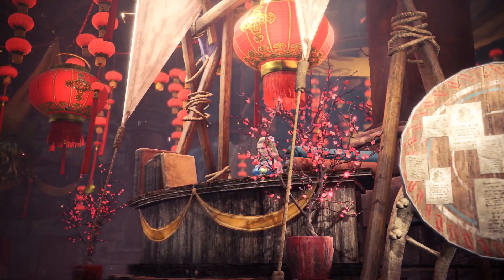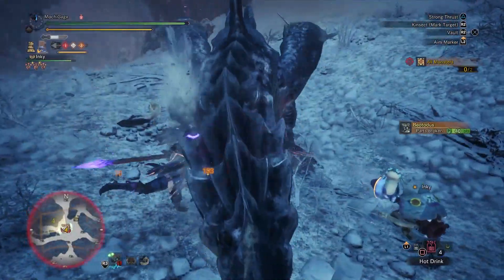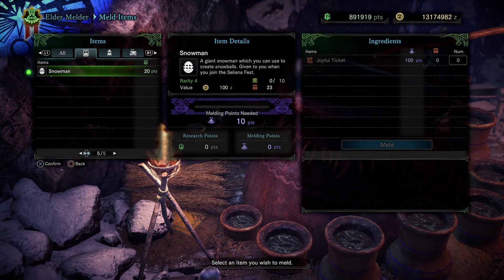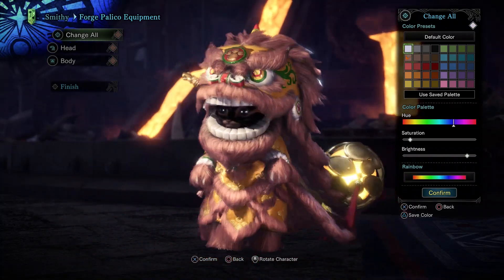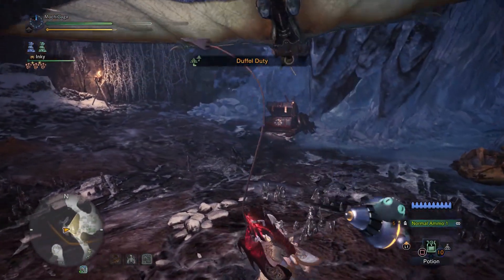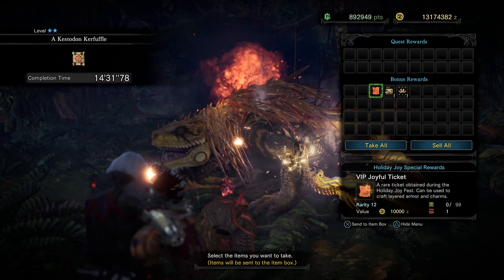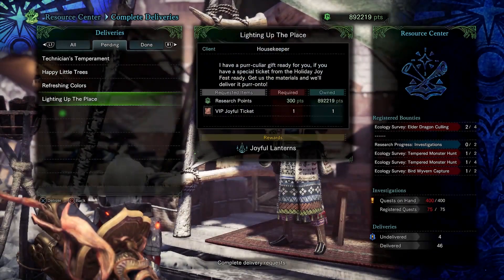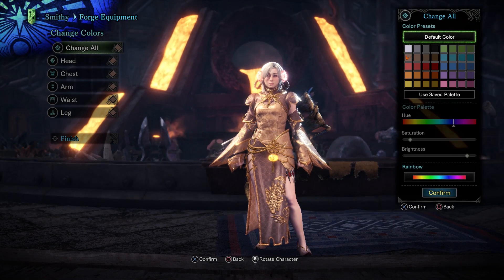VIP Joyful Ticket Crafting! Oolong Armor, Shishi-Mai, Joyful Snowman, Joyful Lanterns & Lucky Tigers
Today is a joyful occasion as I go through everything that you can craft using the regular Joyful Ticket and the VIP Joyful Ticket in Monster Hunter World: Iceborne.

TIME STAMPS, YO!
1:00 Limited Bounty tips
3:07 Lucky Crimson Tiger pendant
3:26 Melding Snowmen
3:58 Palico Snow Set a+
4:35 Palico Shishi-Mai Set
5:18 Oolong a+ armor set
7:04 Acquiring VIP Joyful Tickets
8:13 Hunter Help acquisition method
9:21 More Lucky Tiger pendants
10:10 Joyful Lanterns and Joyful Snowman room decoration
10:49 Layered Oolong set